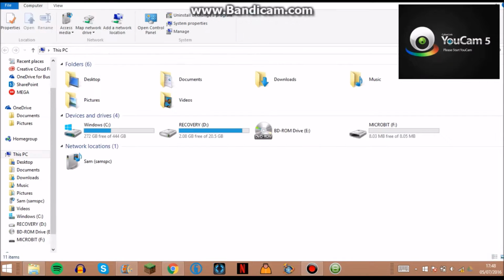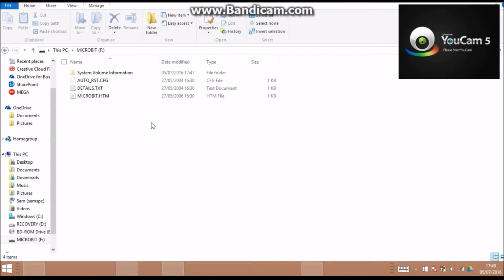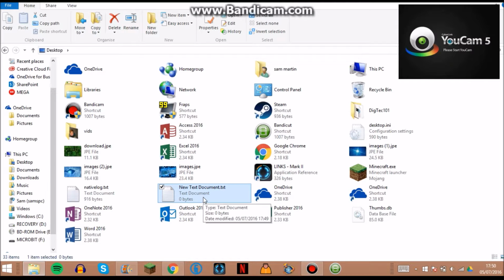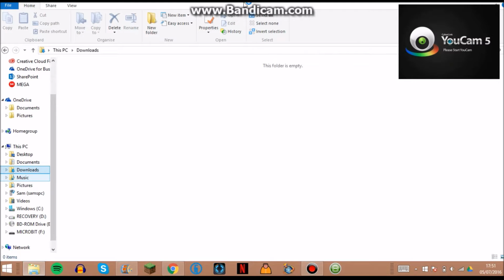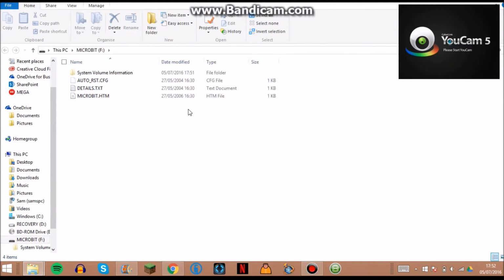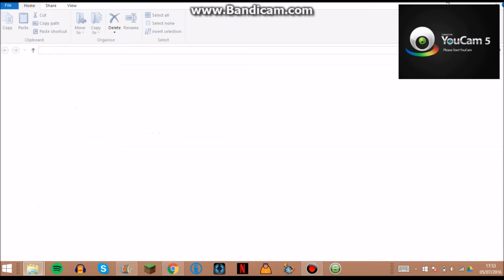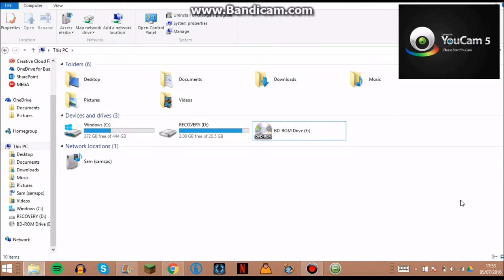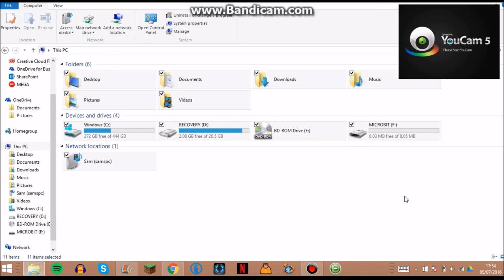DigTecTips - The USB Drive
Today we will be looking at the essentials with USB drives.